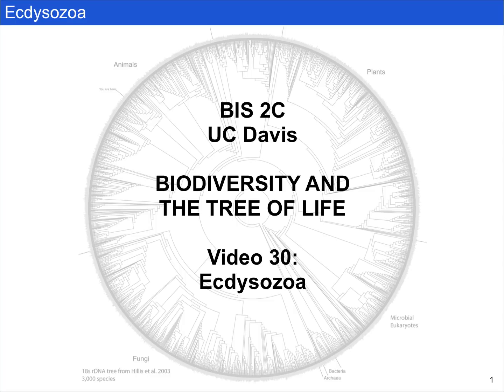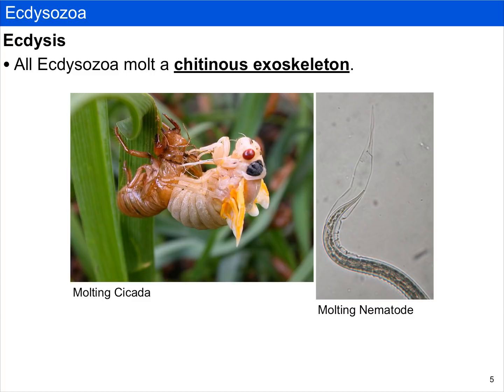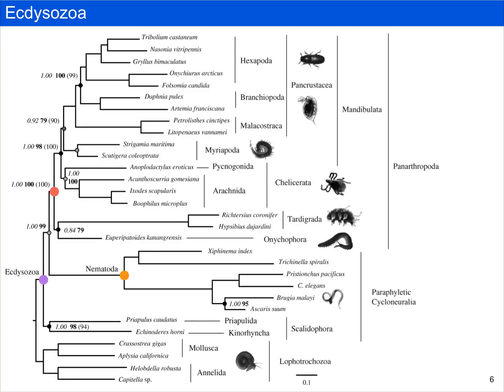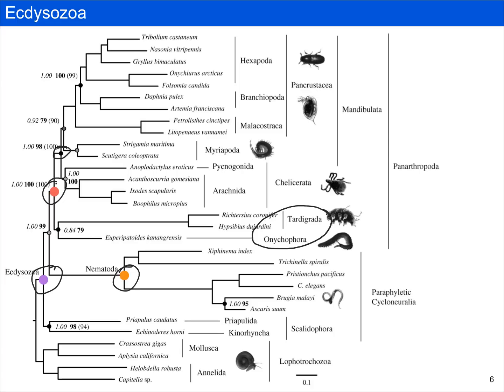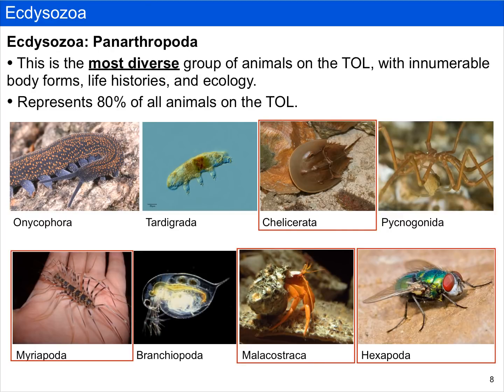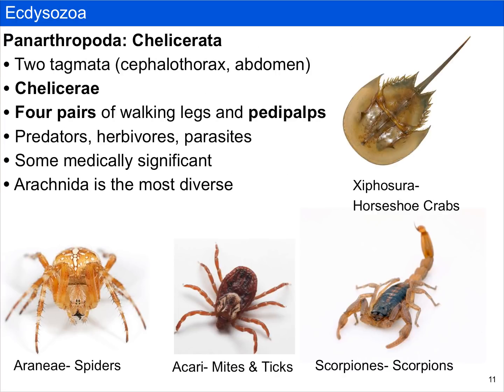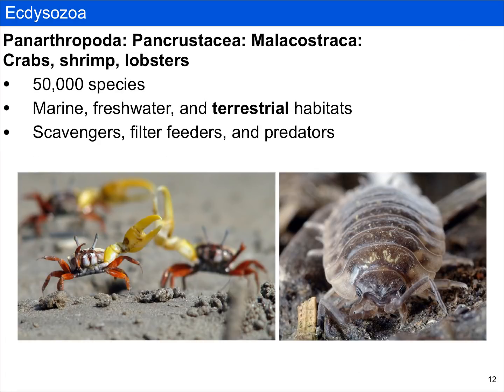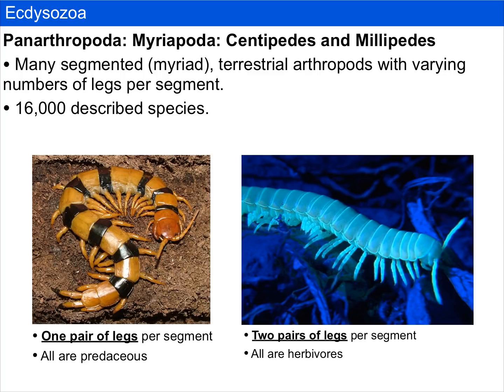Ecdysozoa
Brief review of Ecdysozoa.